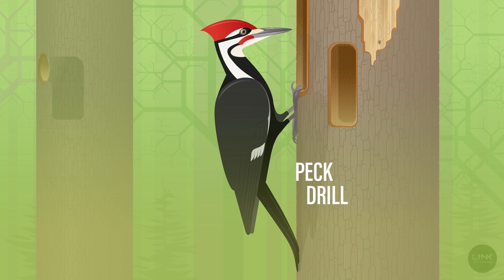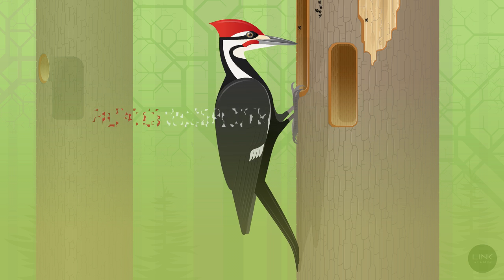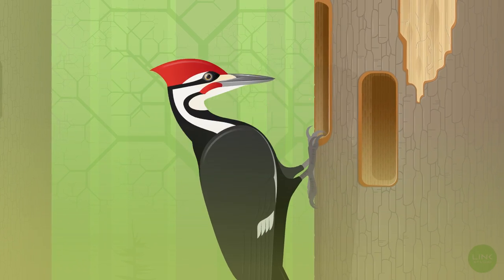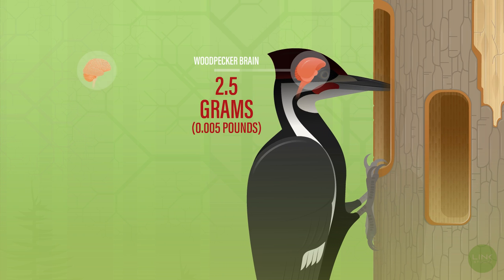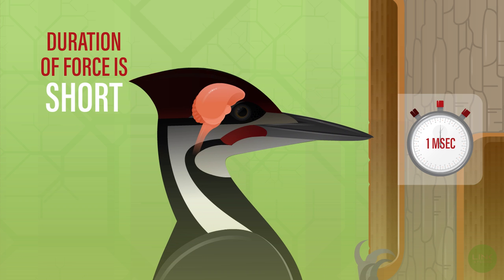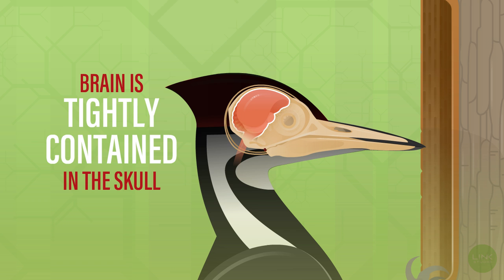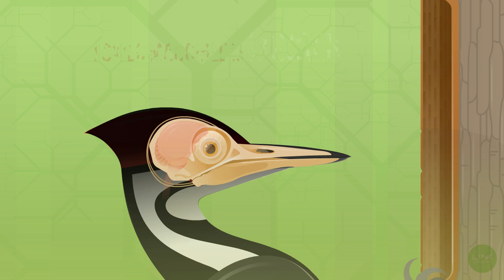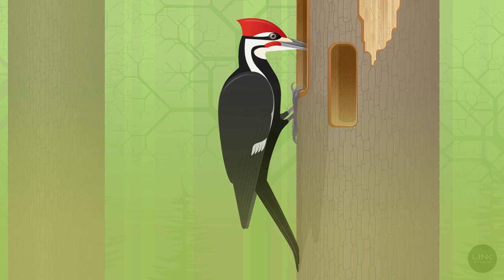Woodpecker Adaptations That Prevent Brain Injury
How do woodpeckers, despite all of their head-rattling pecking, avoid brain injury? The answers are explored in this animated video.

Video, animation and script by Michael Linkinhoker, MA, CMI, Link Studio, LLC